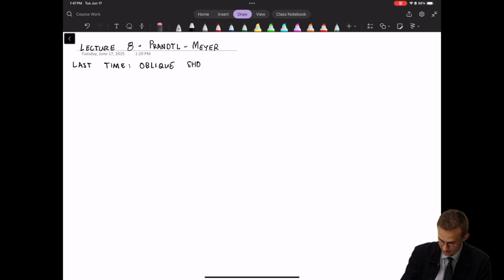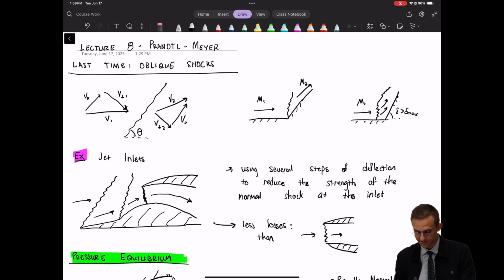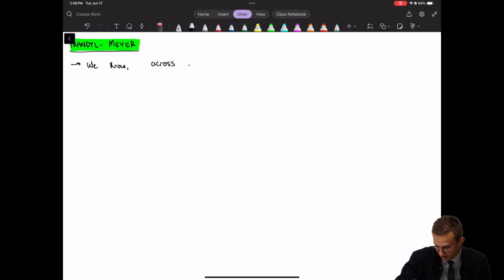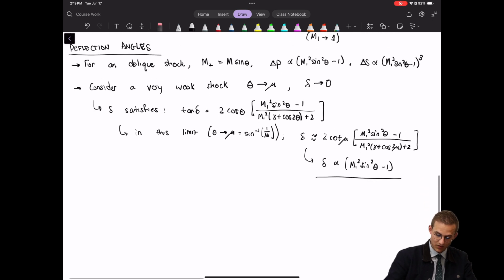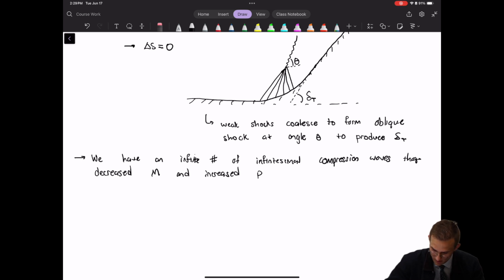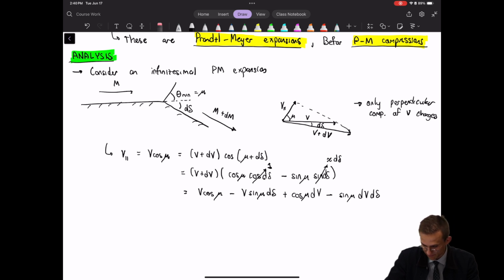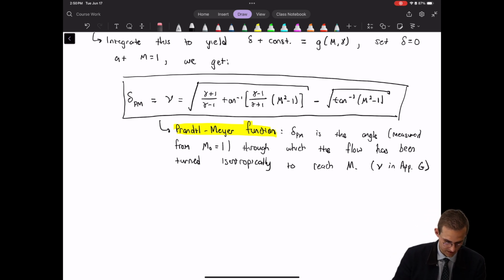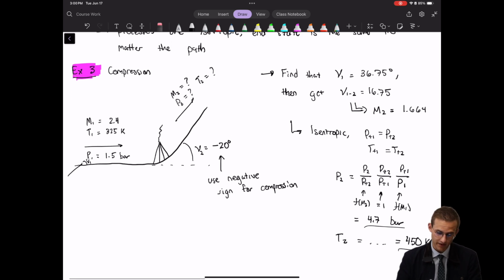Prandtl-Meyer Compression and Expansion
Lecture 8 of ME 461/561 at Oregon State University. Topics covered: External flows, Mach waves, Prandtl-Meyer compression and expansions, pressure boundary conditions, the Prandtl-Meyer function.

Timestamps:
0:00 - Intro
4:55 - Pressure Equilibrium
17:00 - Historical Context
20:54 - Prandtl-Meyer Flow
47:11 - P-M Analysis
1:02:53 - P-M Function examples